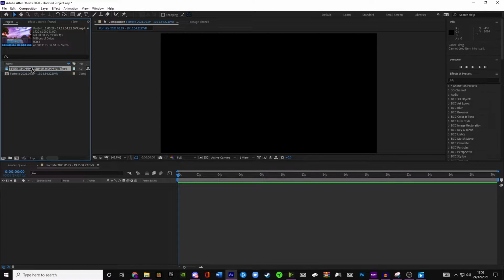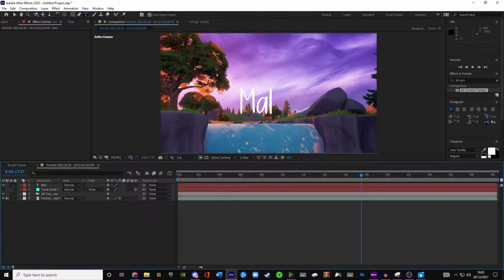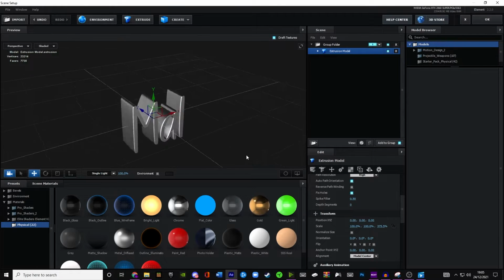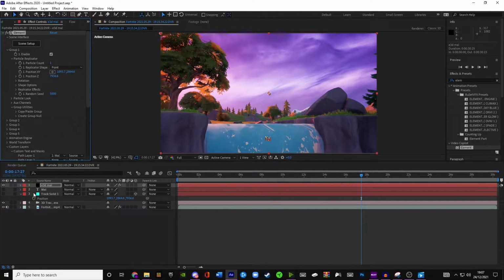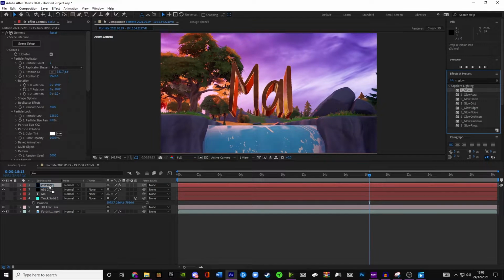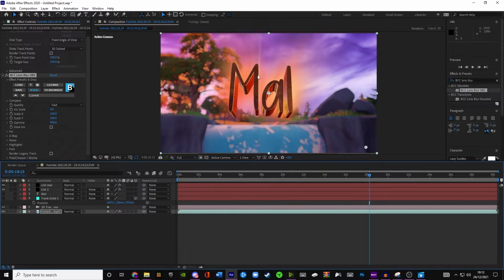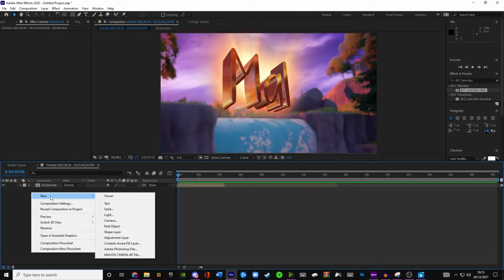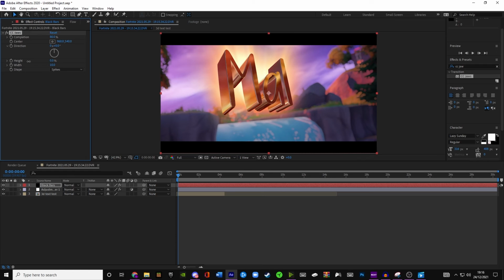How to Make the Cleanest 3D Text (Fortnite) After Effects Tutorial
This video is an Adobe After Effects 3D Text Tutorial, where I show you how to make the cleanest 3D text for your fortnite montages. This can also be used for clips of other games and real life.

Plugin for 3D Text: Element 3D

Use Code: 'TeamVX' in the Fortnite item store!